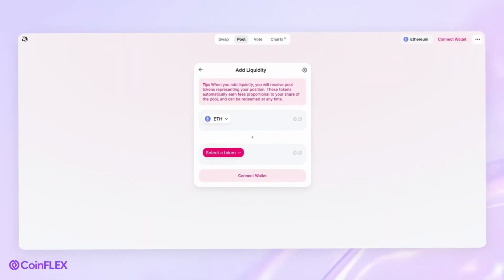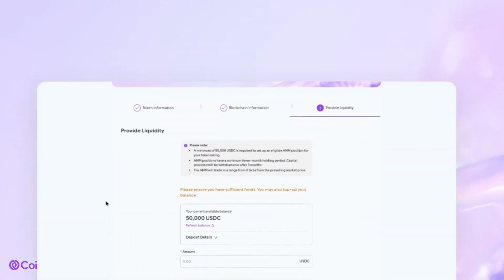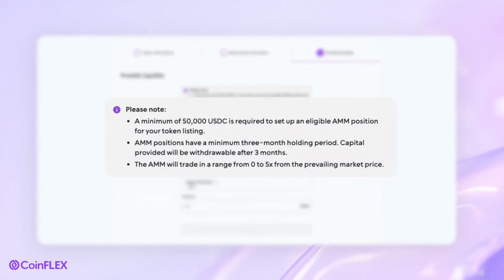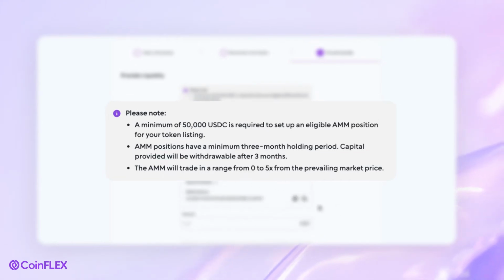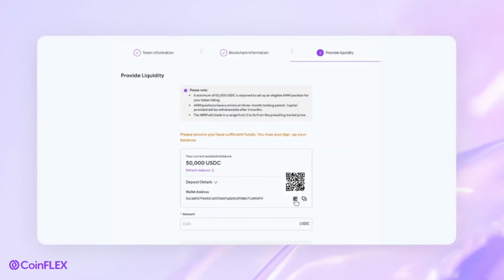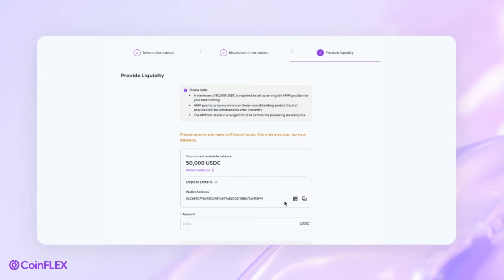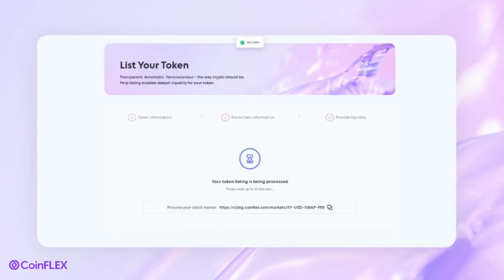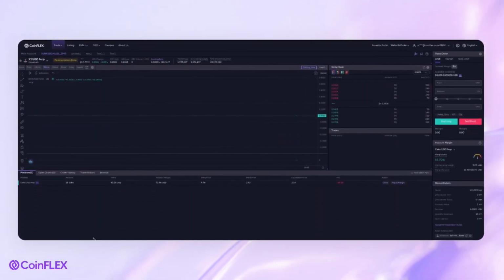Permissionless Listing Tutorial 3 | CoinFLEX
In this CoinFLEX Permissionless Listing tutorial, you will learn how to navigate Step 3 of the token listing process.

Highlight features
00:00 Intro
00:10 Role of makers and takers
00:25 Why is an AMM needed for Permissionless Listing
00:40 AMM requirements for token listers
01:00 Funding your AMM